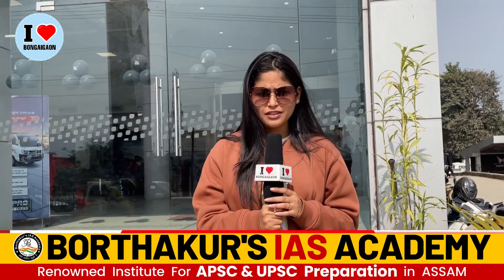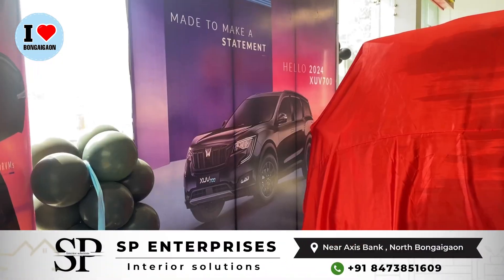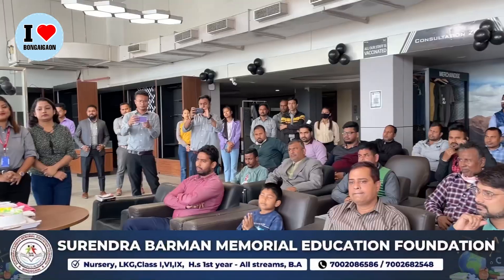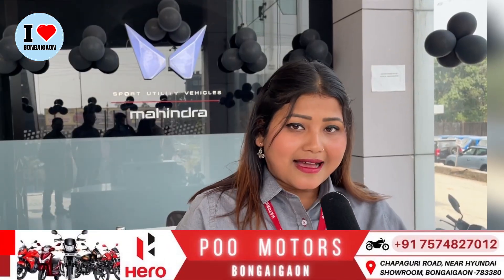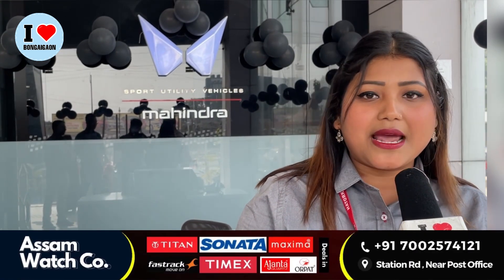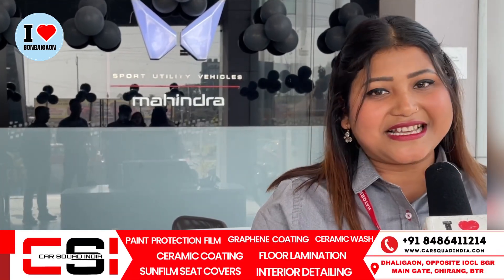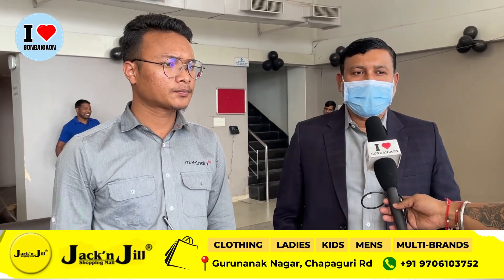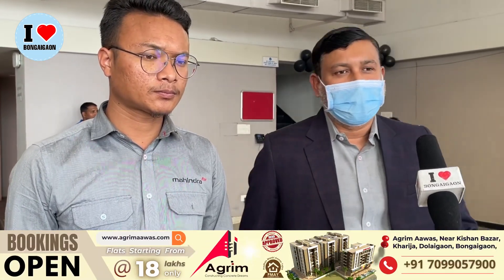XUV 700 Napoli Black Grand Launch in Hatorki Motors Bongaigaon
Get ready for the adventure with Mahindra XUV 700. Powered by Adrenox and futuristic tech like first-in-segment Memory ORVMs, the new 2024 XUV 700 is outstanding inside and out. Available in Napoli Black and Dual Tone Exteriors.

Starts at Rs.13.99 Lakh.

To know more, Call Hatorki Motors.